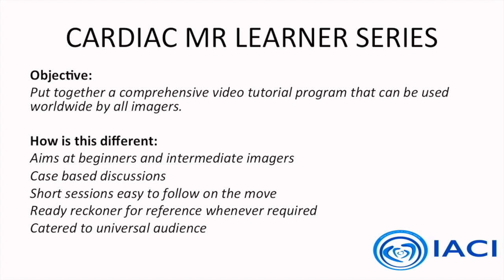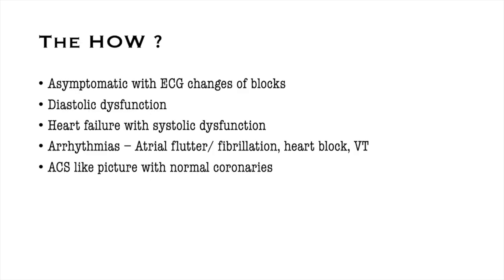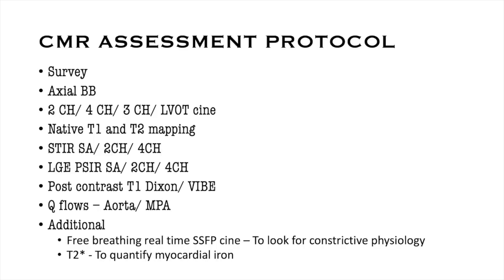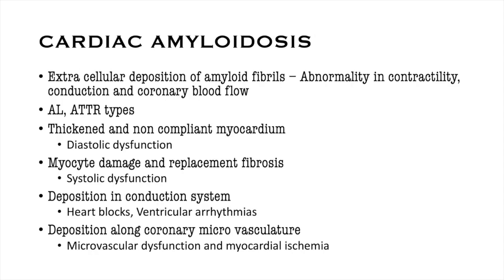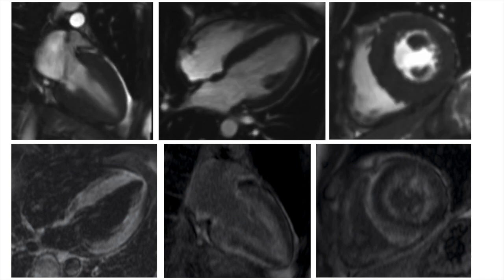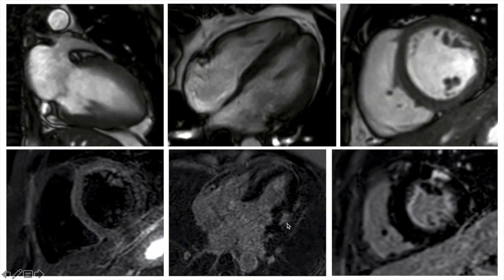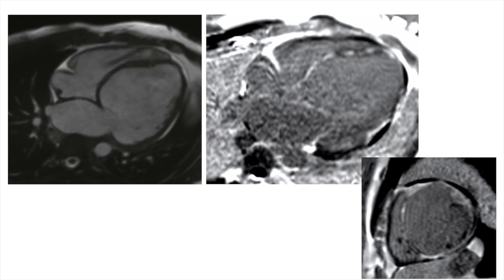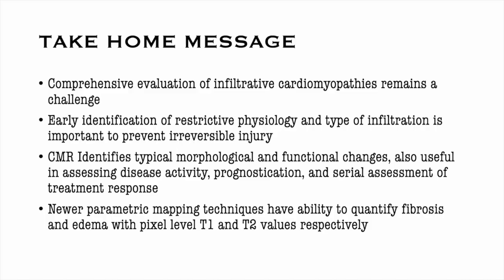17. CMR in infiltrative cardiomyopathy Dr Pudhiavan